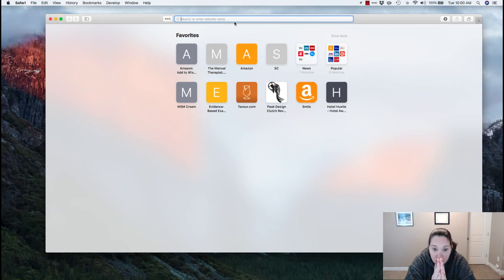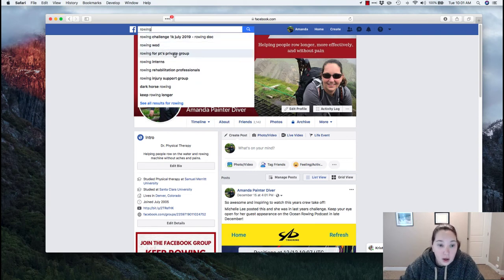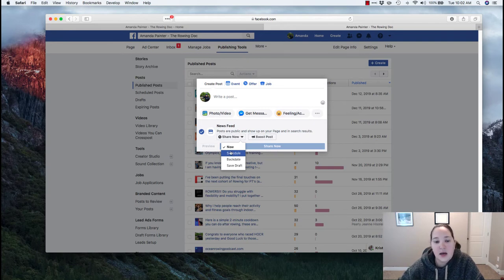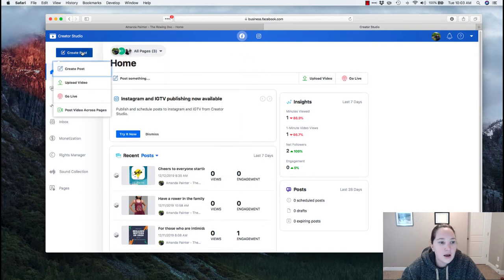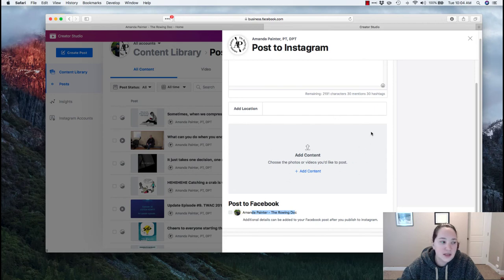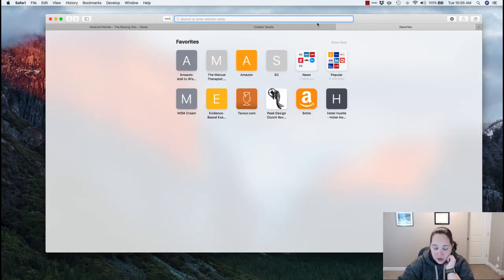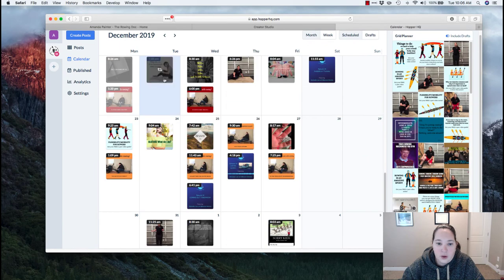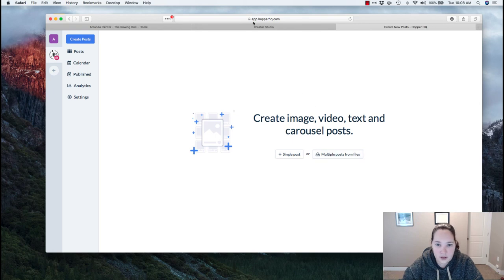Schedule Posts to Instagram and Facebook Business Page for free!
You can use creator studio to schedule posts onto your facebook business page and instagram for free, this is how as of Dec 2019.